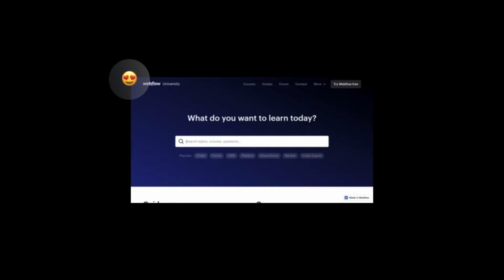Bubble VS Webflow - When to use which one?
In this video, I will be comparing and contrasting Webflow and Bubble, the two most popular no-code web site builders for dynamic, data-driven websites. In my opinion, both have their unique use cases and I'll be helping you in choosing one of them for your next project.